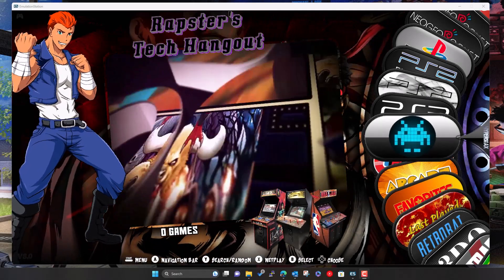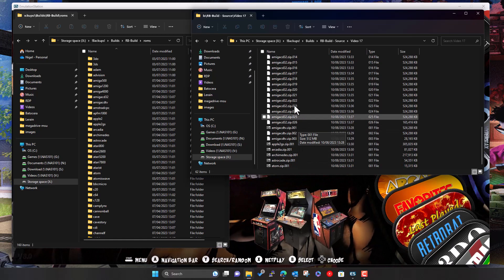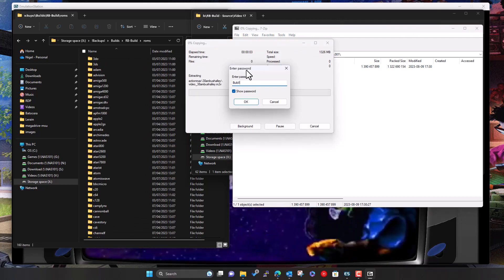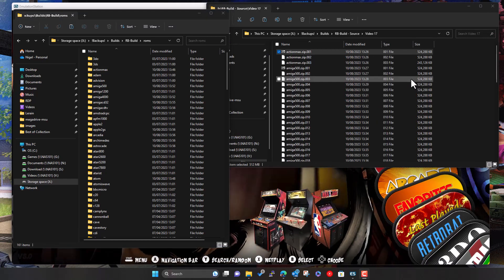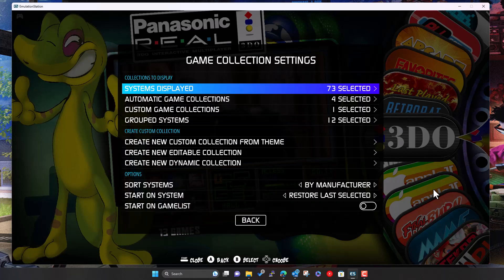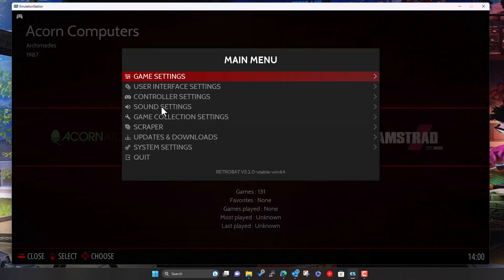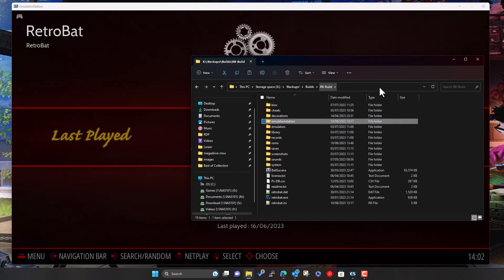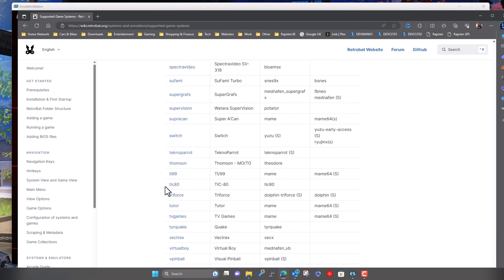RetroBat Complete Build - Everything you need! (Games, Emulators, Themes, Artwork) - Part 18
RetroBat is a great, free application that can turn your Windows computer into a retro gaming entertainment system. Simply download and install then play pretty much every console, computer or arcade system that you can think of. This install is a self contained to a single folder, so you can even run it from a USB stick and take it with you.

In this series of videos I'm going to guide you through how to create a complete build! That includes games, emulators, themes, artwork etc. basically everything you need to create an amazing RetroBat build.

In this video we add Actionmax, Amiga 4000, Amiga 500, Amiga CD32, Amiga CDTV, Apple IIGS, Arcadia 2001, Acorn Archimedes, Astrocade and Acorn ATOM.

The complete build has now been released and can be found here:
"The One Build" contains all the games, themes, BIOSES etc mentioned here, but all in one place! :)

This video is made to encourage you to play your BACKUPS. In other words, THE GAMES WHICH YOU ALREADY OWN!. Please do not emulate any games which you do not already have. Unless of course they are abandon/free-ware due to license or age. The download links givem here are NOT owned or created by me, they are links I have found online, please only download them if you already own the games/files contained within them.